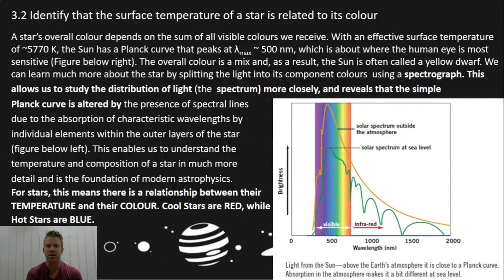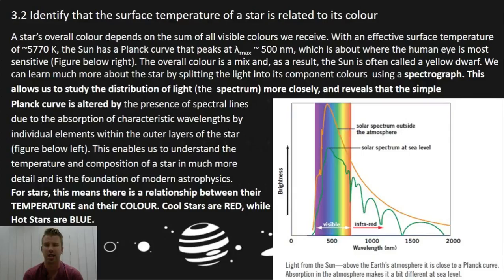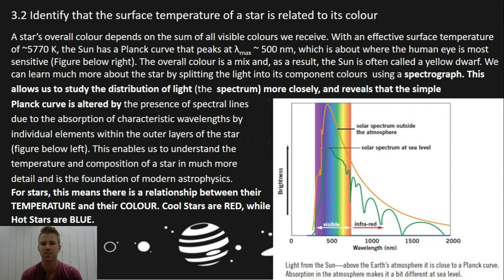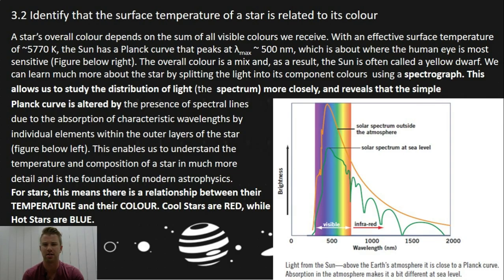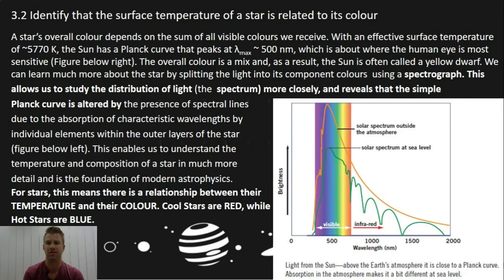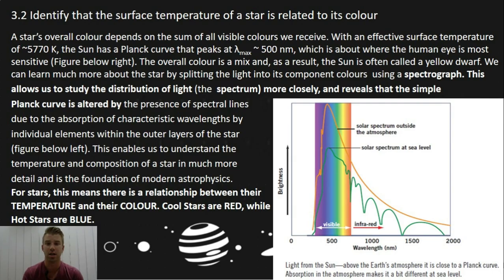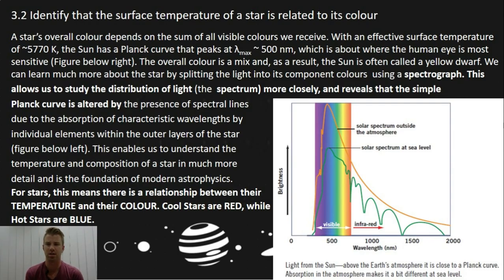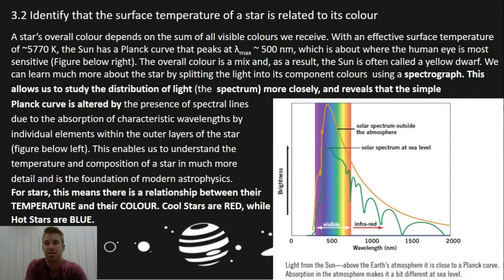3.2 Prelim Physics Cosmic Engine